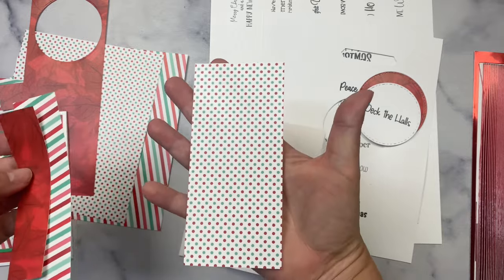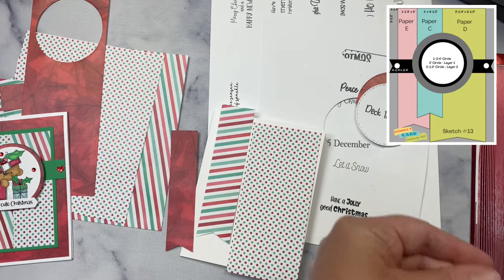KCC12Polkadoodles Giveaway Hop featuring @PolkadoodlesCrafting Using scraps to make a card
Thank you so much for joining our KCC12Polkadoodles Collaboration Hop featuring Super Sponsor - Polkadoodles! Our team will be showcasing some of their amazing digital papers and stamps with Kendra’s Card Challenge #12!!

We hope you’ll play along with kendrascardchallenge12 for more chances to win prizes! You have until December 31st to create your cards and upload your photo to the Kendra’s Card Challenge Facebook group!
Thank you for hopping along with us! Good luck!